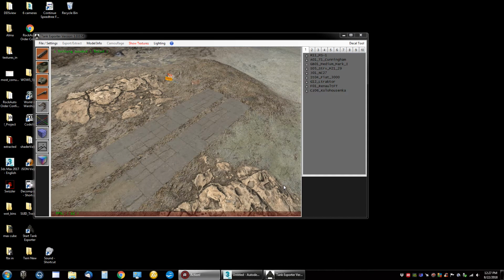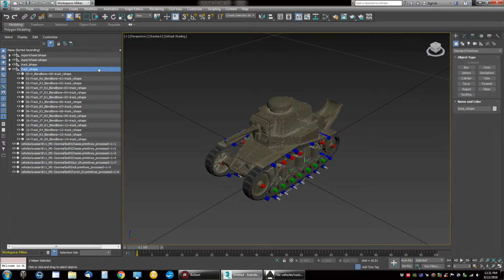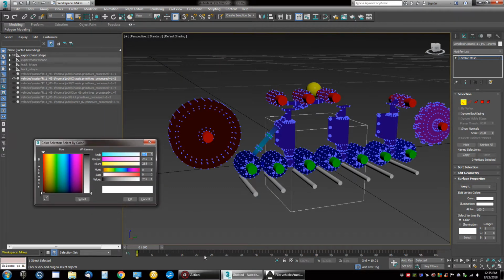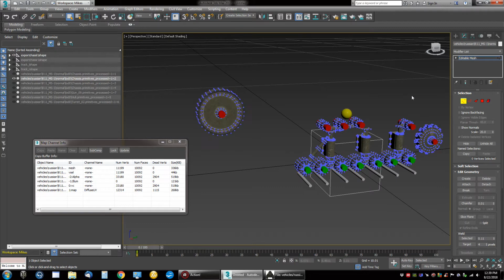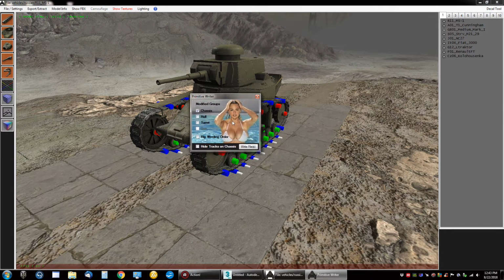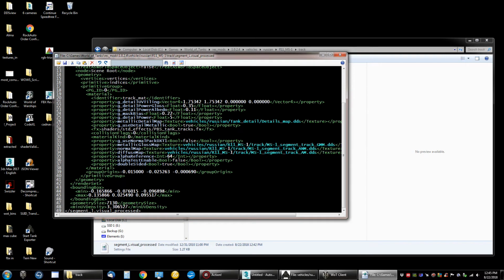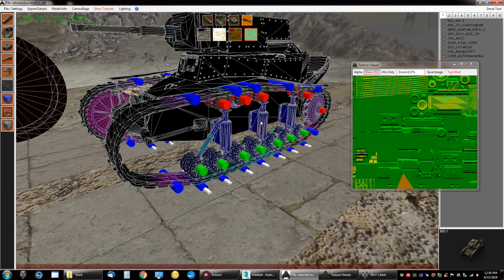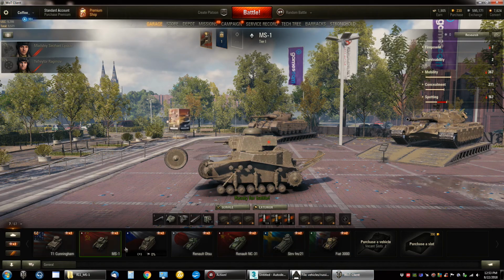New TE Features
These are new features that are currently being tested to find problems with editing the chassis model.
TE can not edit the track part of the chassis.. Only the carriage parts. Start with east changes and work from there.. Don't get to carried away with changing too much until all bugs have been fixed and a new version has been released.

To try out these new features, download the TankExporter_Test.msi at my GitHub.